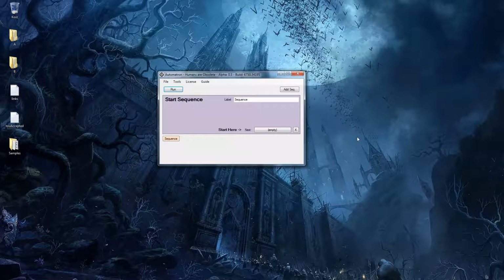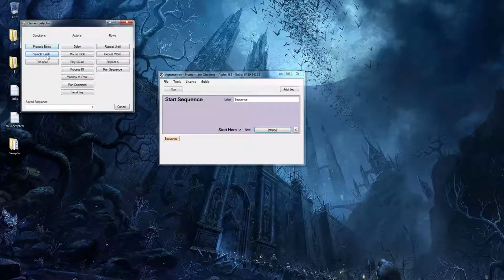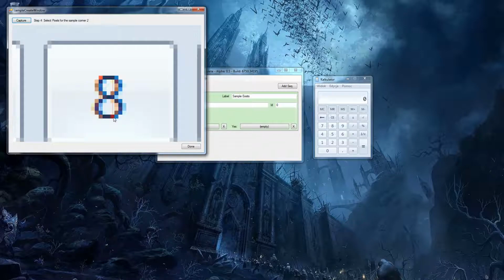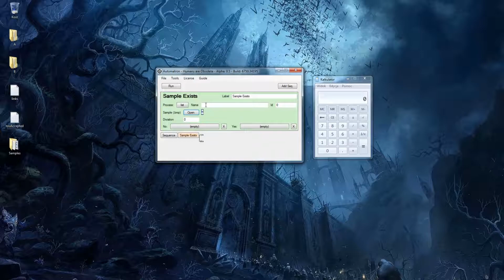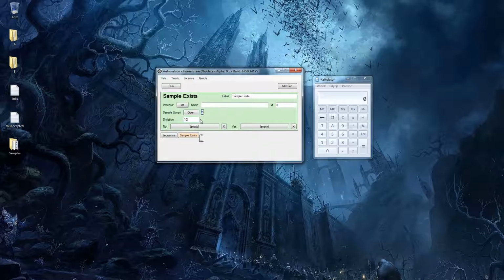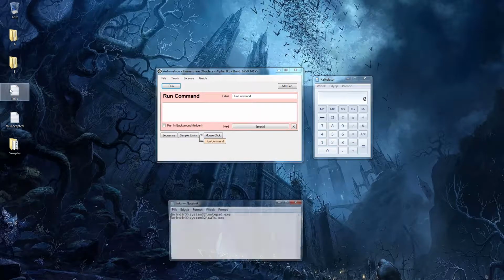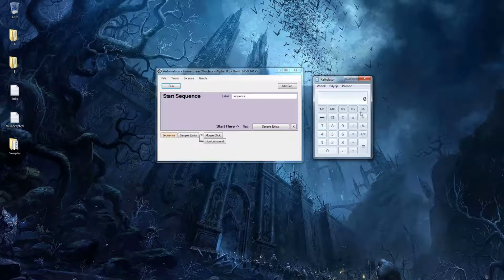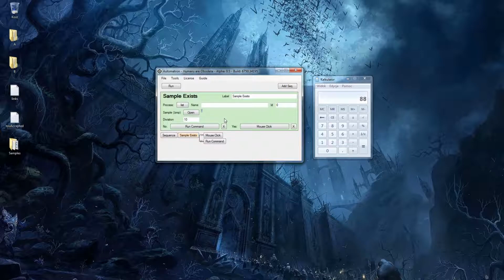Automatron Alpha #03 Sample Exists module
Automatron is a next generation Robot Process automation software (RPA). It has a pixel recognition system as well as logic implemented which allows it to perform different actions based on what is going on the screen or in the process. We are developing it to help you automate boring or repetitive activities. Its super intuitive and easy to use. By using predefined modules you can build an automated chain of events loop or repeat them to automate almost everything :)